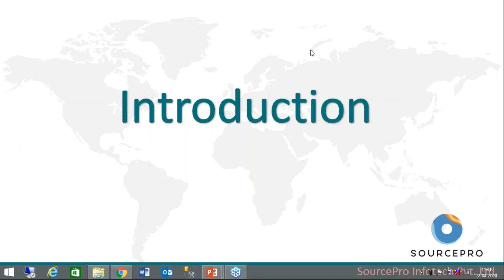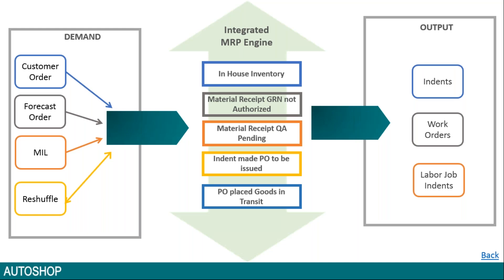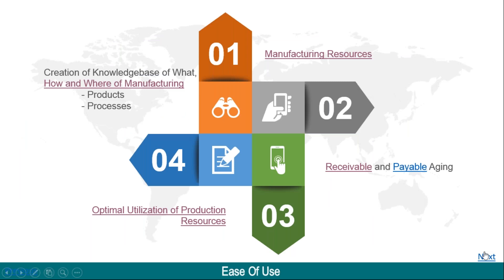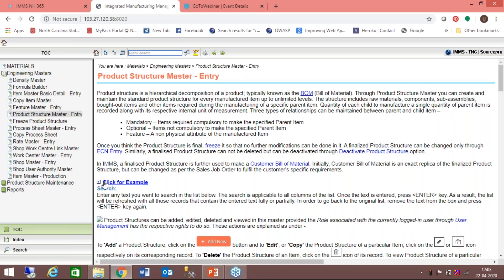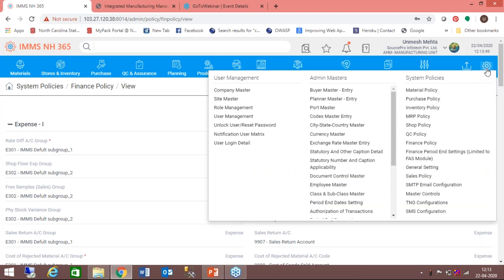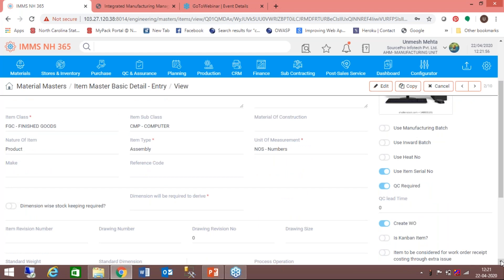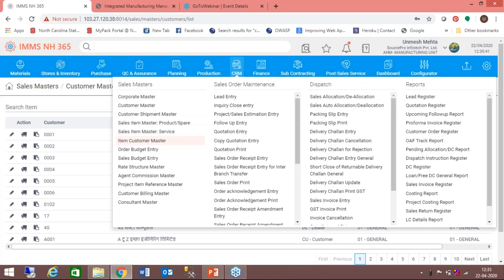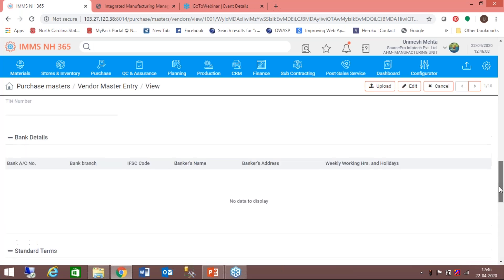Introduction to New Horizon ERP by SourcePro: Process automation made easy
Get a glimpse of an innovative integrated ERP platform that is very relevant to MSMEs and SMEs. From streamlining critical business processes to giving visibility this is an ideal solution for a broad range of manufacturing houses working on Made-to-Order, Made-to-Stock, and Made-to-Design models.

Designed by SourcePro Infotech, businesses can quickly get onboarded in s short period and get their processes automated across all functions.